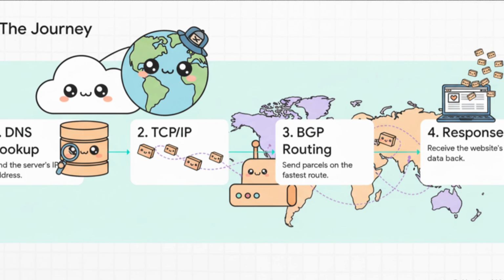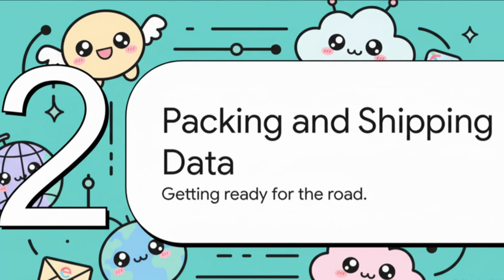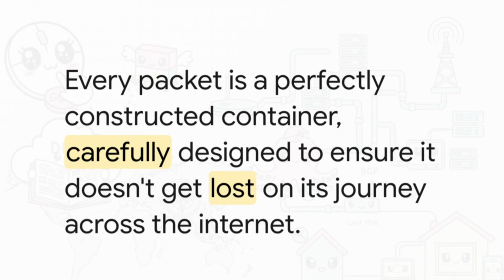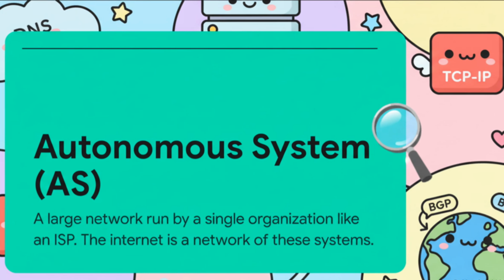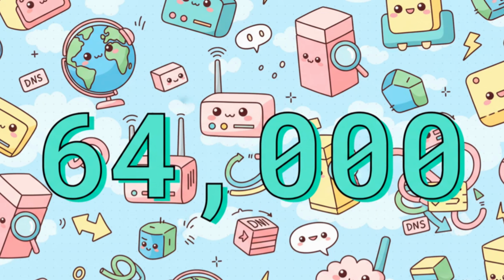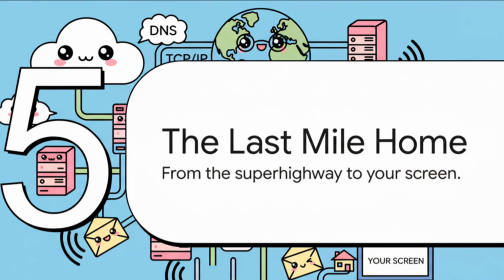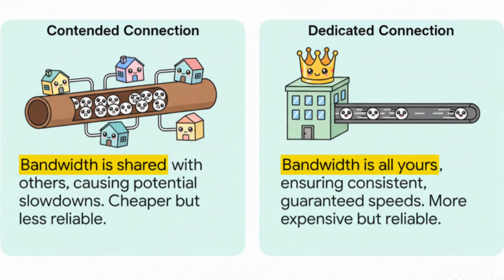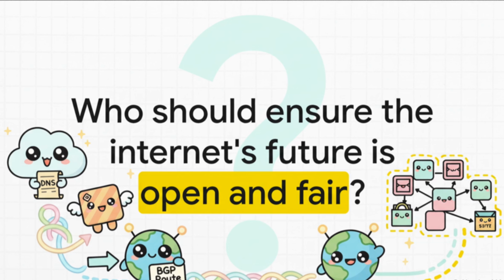Journey of a click: How internet works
Ever wonder what actually happens in that split second after you click a link? It feels like magic, but behind the scenes, there is a lightning-fast, incredibly complex sequence of events spanning the entire globe.

In this video, we pull back the curtain on the internet's infrastructure. We follow the journey of a single click from your device to a server and back. We break down the key technologies that make it possible, including the Domain Name System (DNS), TCP/IP protocols, data packets, Border Gateway Protocol (BGP), and the role of your Internet Service Provider (ISP).

Whether you are a budding web developer, a computer science student, or just a tech enthusiast, this guide simplifies the complex world of networking into an easy-to-understand journey.

00:00 Intro: The Magic of a Click
00:32 Step 1: DNS (The Internet's Phonebook)
01:34 Step 2: TCP/IP & Formatting Data
02:13 What is a Data Packet?
03:02 Step 3: Routing & Autonomous Systems
03:48 BGP: The Traffic Controller
04:18 Step 4: Internet Service Providers (ISPs)
04:58 Step 5: The Last Mile Connection
05:55 Network Address Translation (NAT)
06:25 Conclusion: The Future of the Open Internet

✅ Playlists by topic: Cryptography · Networking · Databases · DevOps · System Design · Programming
✅ Learn by doing: code snippets, diagrams, and short exercises
✅ Questions? Drop them in comments for future videos